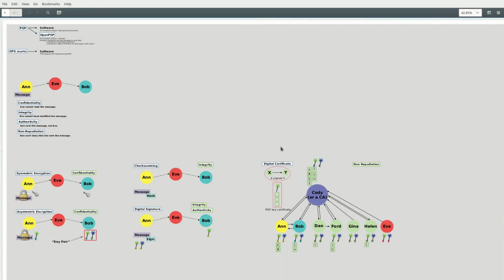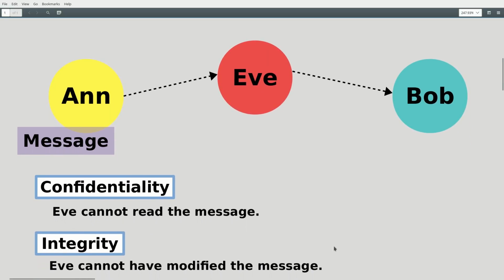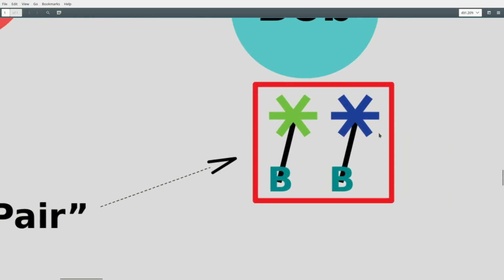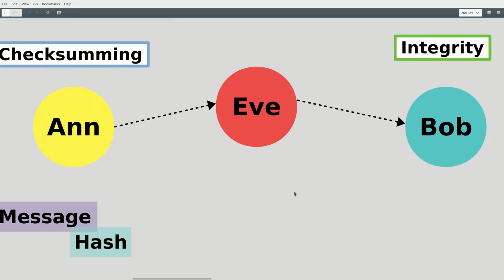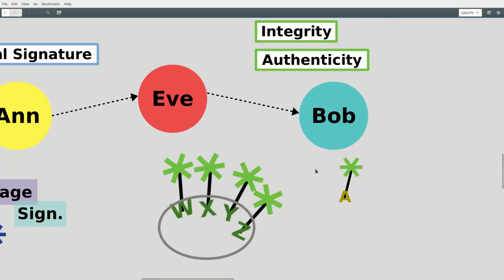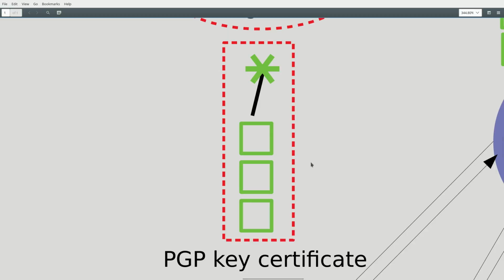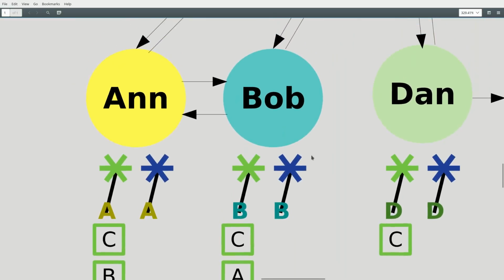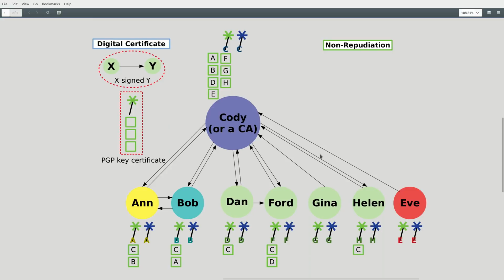PGP vs GPG. Symmetric vs Asymmetric Encryption. Digital Signatures vs Digital Certificates.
Music Credits!